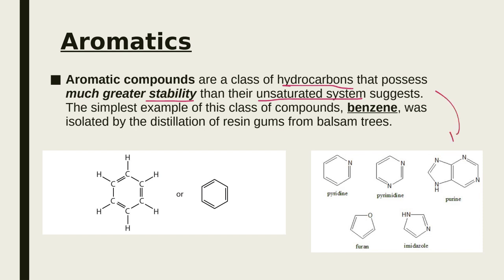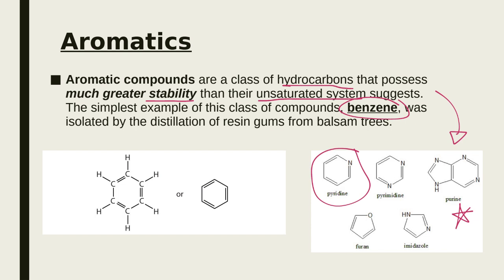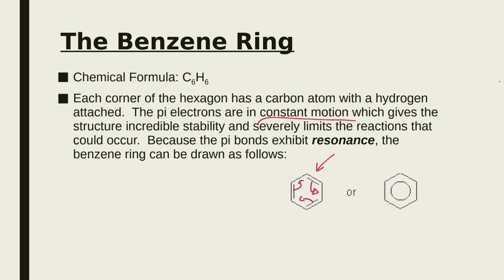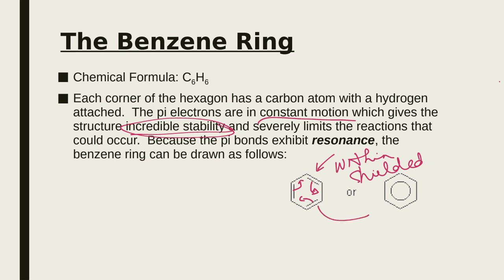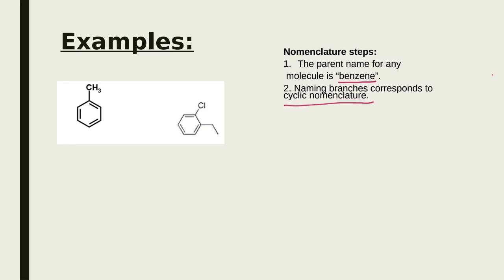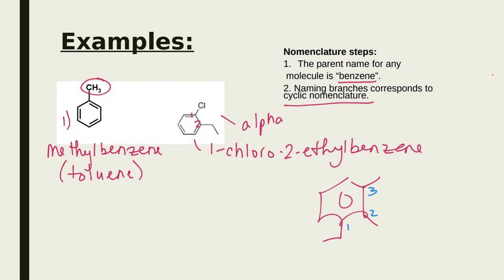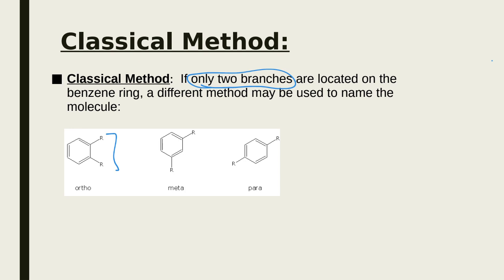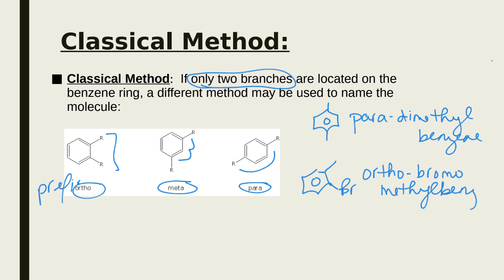05 Aromatic Compounds